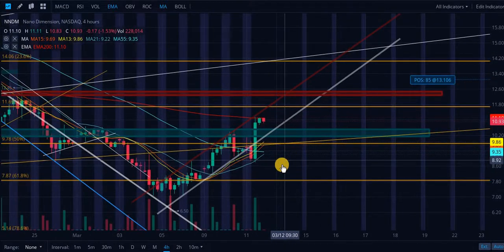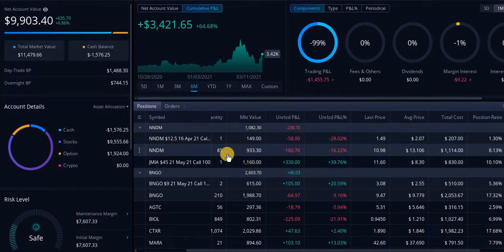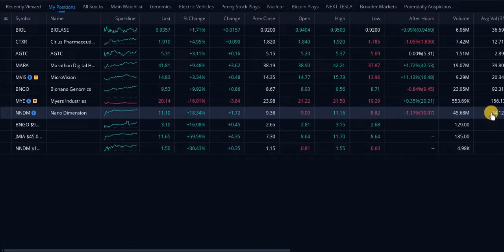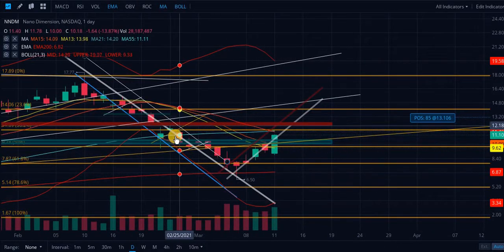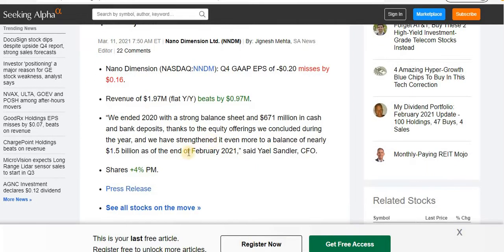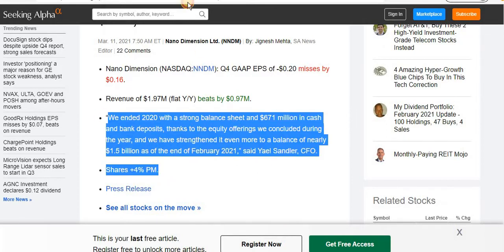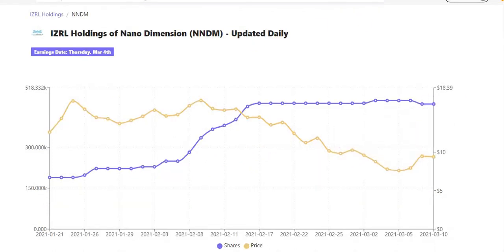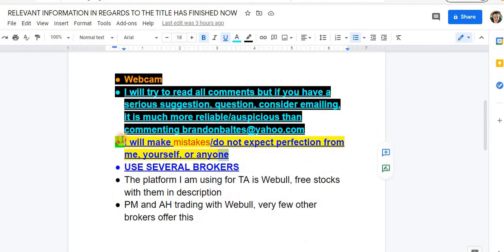NNDM PUSHING, Technical Analysis, Earnings and Revenue Results, All of Ark's NNDM Transactions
Timestamps ---
Intro - 00:00
Technical Analysis - 00:11
Fundamental Statistics - 7:16
Earnings - 8:05
Ark's Transactions - 10:03
Current Positions/Price Targets - 12:11
Helpful Tips (Not Very Related to Title) - 14:04

FAKE Auspicious dissenT may be in comments BE CAREFUL and know that I will never ask you for whatsapp or money or whatever the fake mes are asking for!

Webull free stocks when your first deposit is $100 USD or more

Video detailing my exact month out price targets from Feb. to March that ended up having a 83% accuracy

I am not a financial advisor. I am not an attorney, cpa, lender, or financial advisor. The content in my videos shall not be construed as tax, legal, health & safety, financial advice, or other and may be outdated or inaccurate; it is your responsibility to verify all information yourself. IF stocks or companies are mentioned, Auspicious dissenT MAY have an ownership interest in them. DO NOT make buying or selling decisions based on Auspicious dissenT’s videos. If you need advice, contact a qualified appropriate professional for the subject you would like help with. Any use of other media is by fair-use or license only.